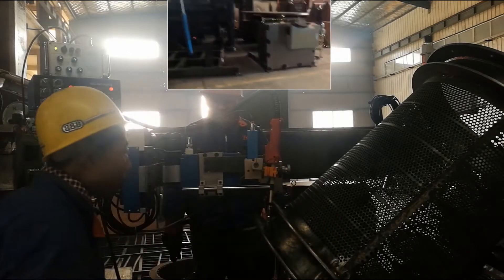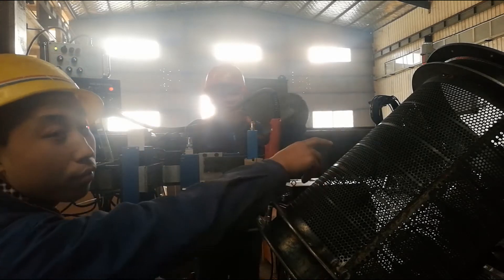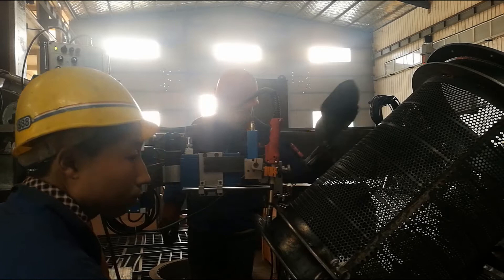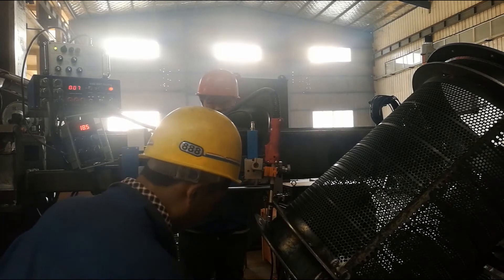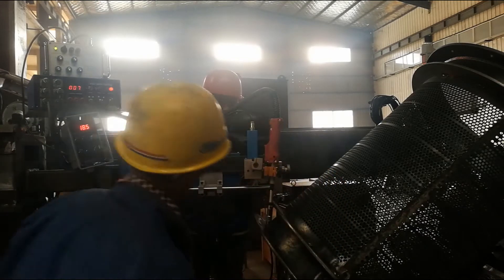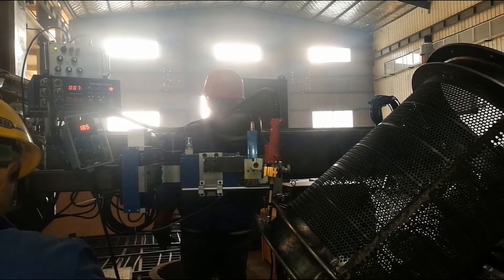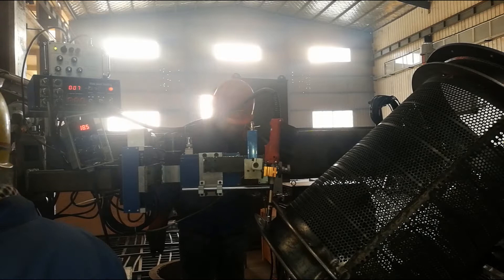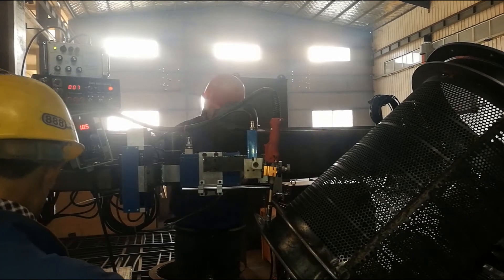Tactile Seam Tracking For Column and Boom Welding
Tactile seam tracking: for weld seams with large distinct geometry.

Touchscreen HMI.Tactile sensors track the weld seam using a contact probe.

Precisely control the torch to work workpiece relationship during welding. Limit the need for operator input and increase both weld quality and production rates.

Precision visuals with open arc or submerged arc welding cameras.

 Seam tracking with MIG, SAW, CMT and other welding processes. Consistent welds, every time.